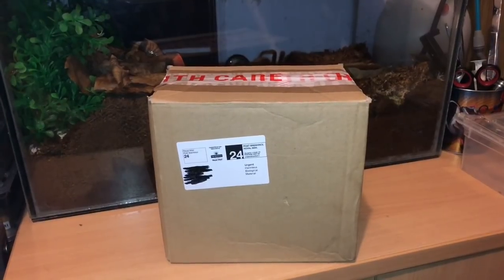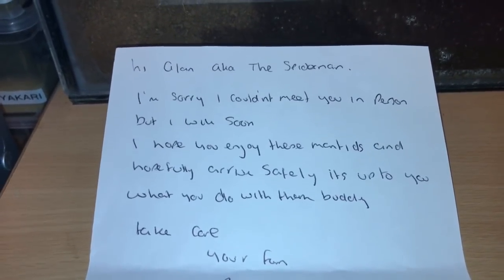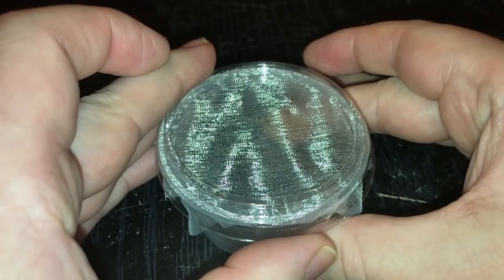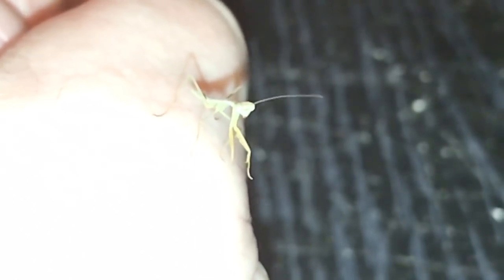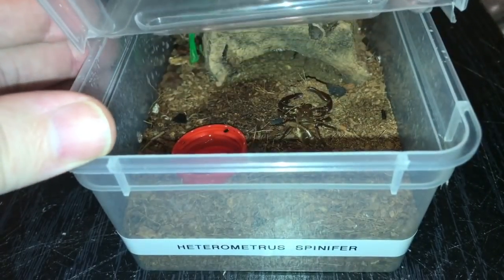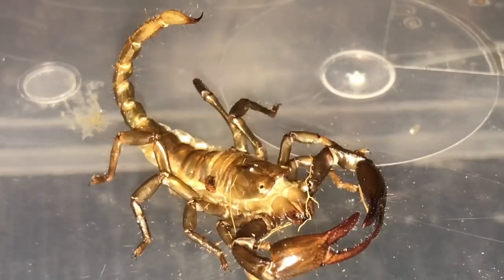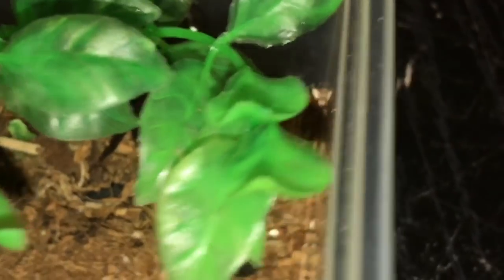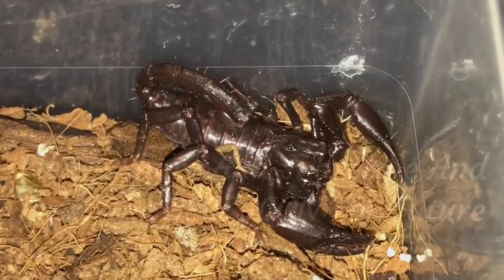New Additions Have Arrived Plus A Scorpion Molt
The Chinese Mantis is a very common mantis species. Originally it only occurred in Asia, but because of international commerce it has been introduced in North America. There this species is thriving and can be found in almost the whole continent.

The Latin name of the Chinese mantis is Tenodera sinensis. It can be kept as a pet and is easy to care for. Many people in the United States and Asia find this mantis in nature. You can enjoy the strange beauty of this insect by making pictures, visiting it in the plant where it is living in or by bringing it indoors as a pet.